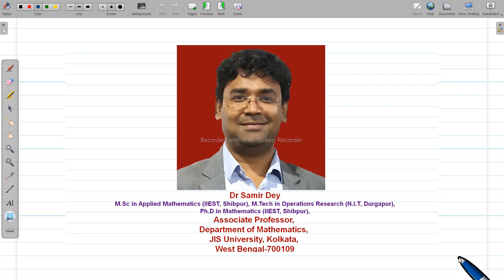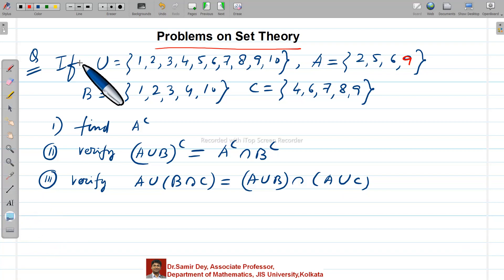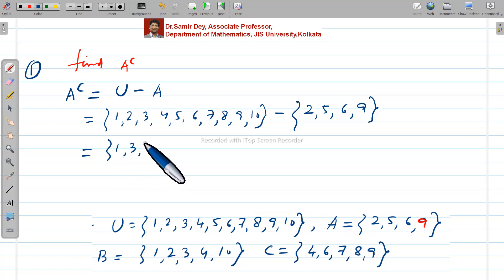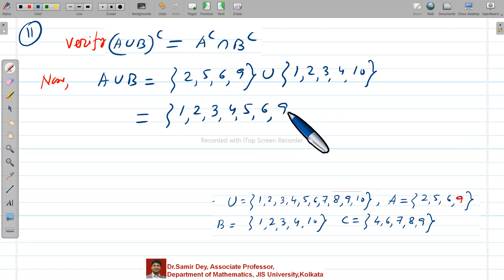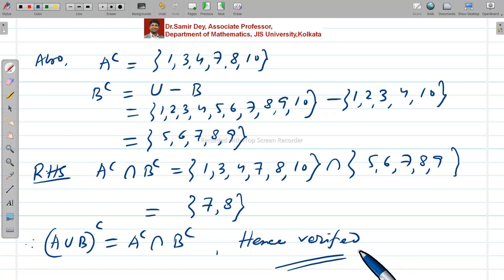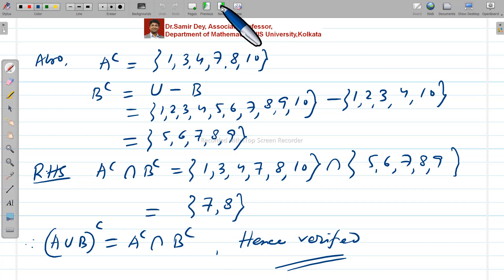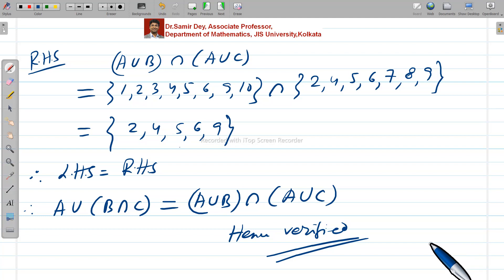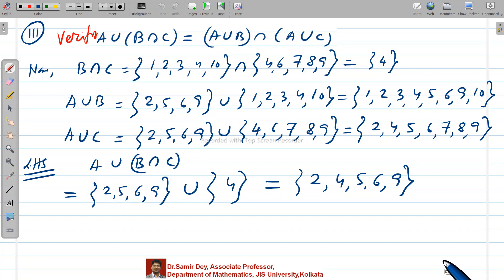Problems on Set theory